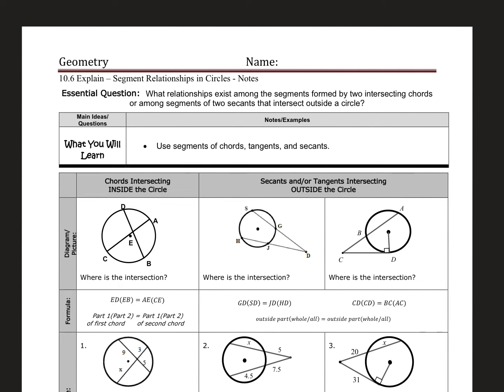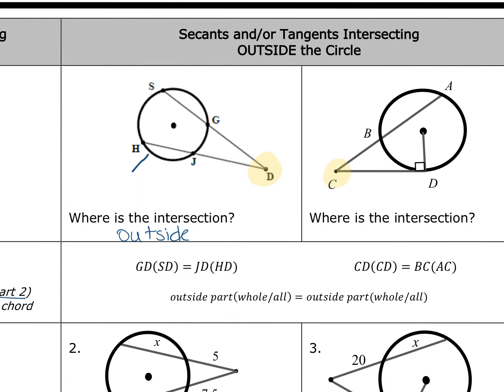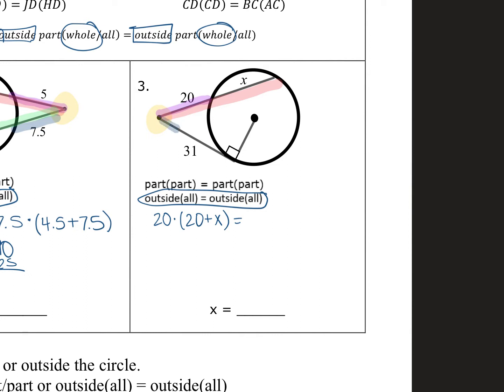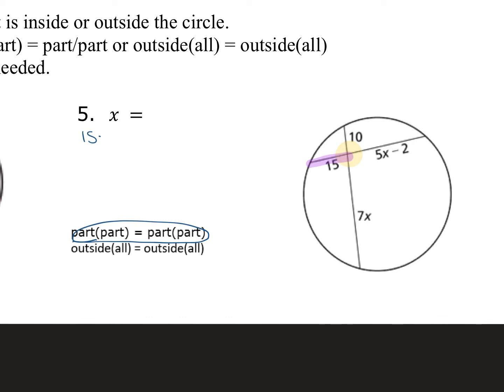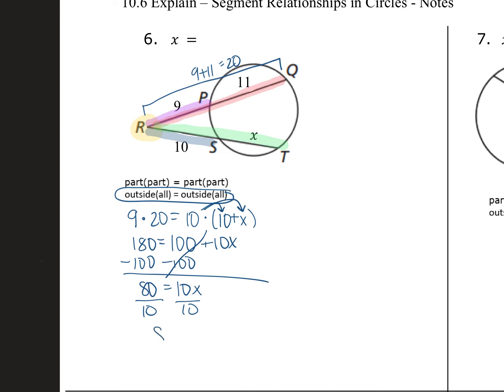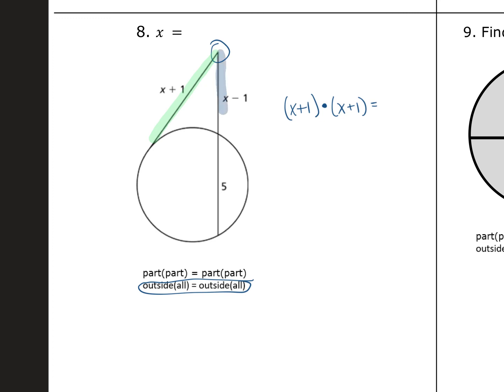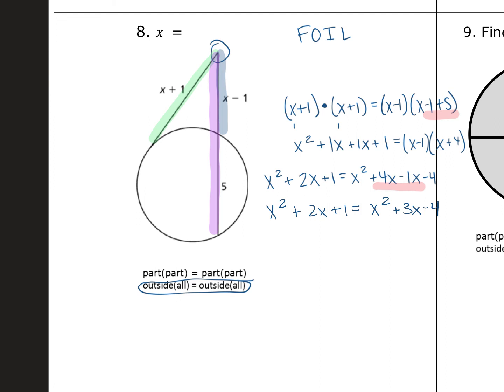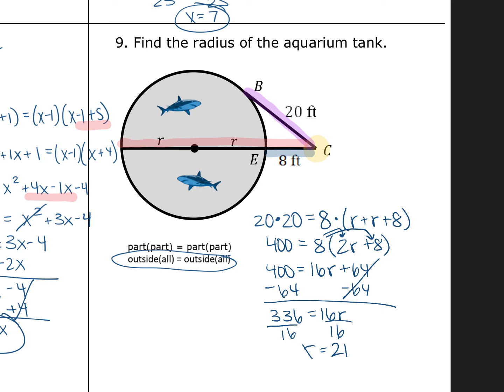Lesson 10.6: Segment Relationships in Circles